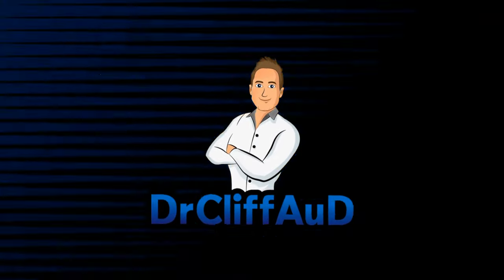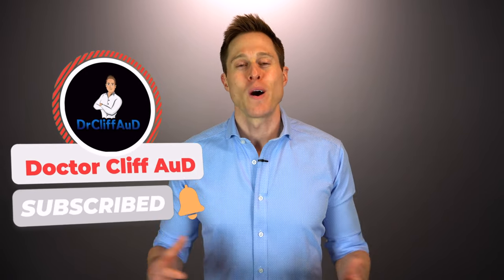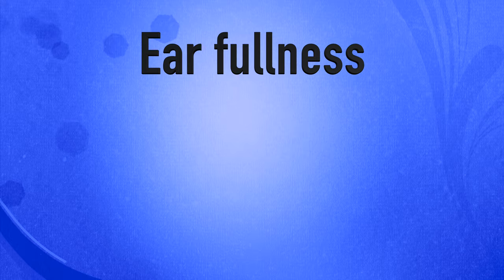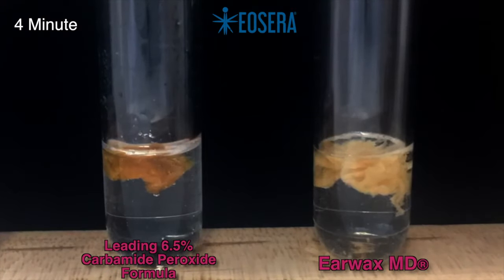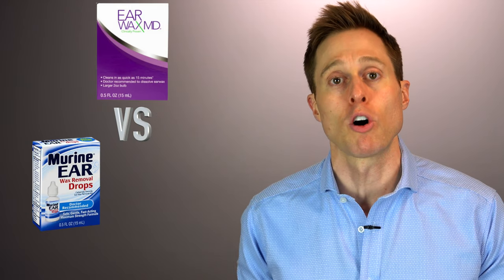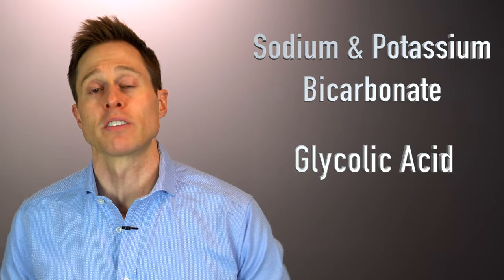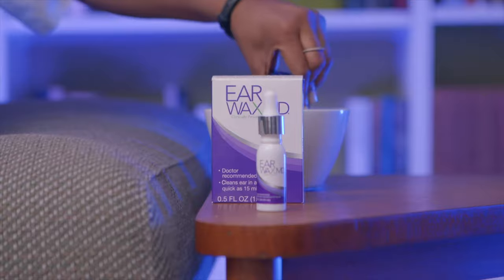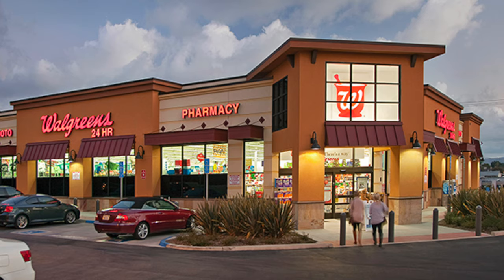BEST Way to Remove Earwax from Home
At Home Earwax Removal.  Doctor Cliff Olson, Audiologist and founder of Applied Hearing Solutions, discusses the Best way to remove stubborn cerumen from your own ears from your home using Eosera Earwax MD ear drops.